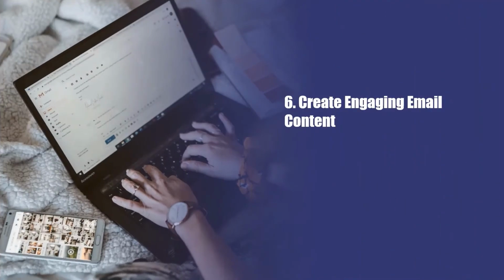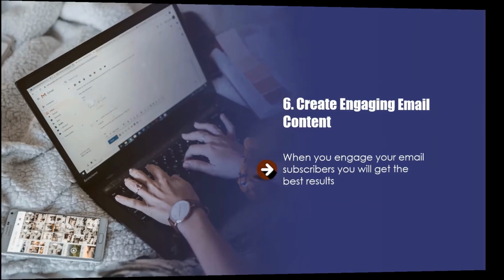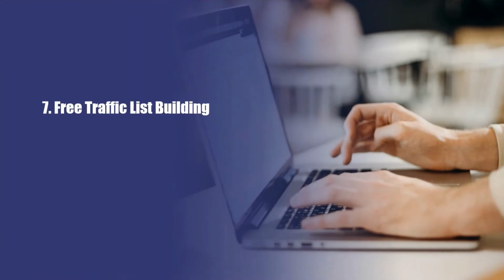Email List Best Practices | Email Marketing For Beginners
Hello in this we try to talk about Email List Best Practices

Incredibly Effective Strategies. No stones are left unturned when you get your hands on this now. You will become a complete expert on this, and you’ll get everything you need inside to do the same.

It Is Not Easy To Get People To Provide Their Email Addresses These Days. You need to convince them that they will benefit significantly by joining your email list.

It is all about the benefits and what’s in it for them. You need an enticing heading and subheading on your squeeze page.

Here’s where my advice for you comes in:

- You will learn why list building is so important.
- You will learn what you need to do in order to be ready for building your email list from scratch.
- You will learn some important things that you must take care of first before you start to drive traffic to your landing pages.
- You will learn the best methods to build trust with your email subscribers.
- You will learn how to create high-converting landing pages.

To make it easy, I’ve put together a step-by-step training that will show you exactly how it’s done...